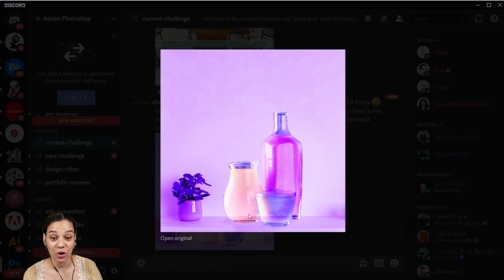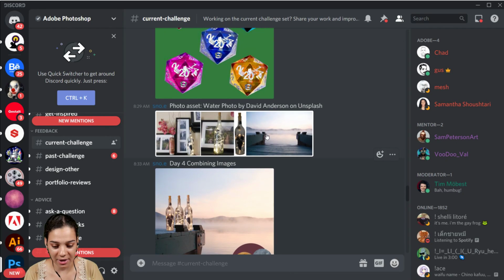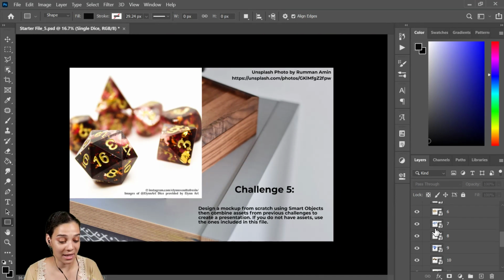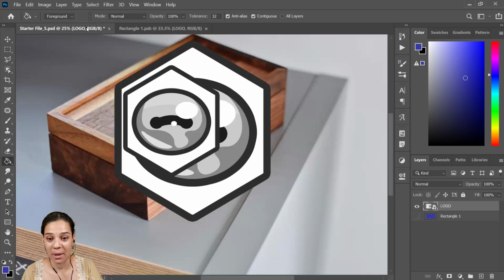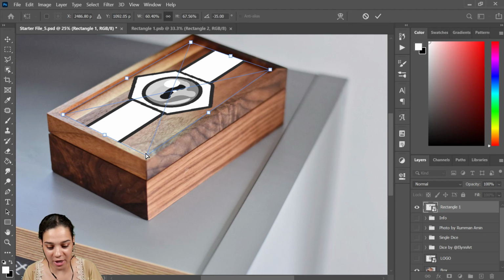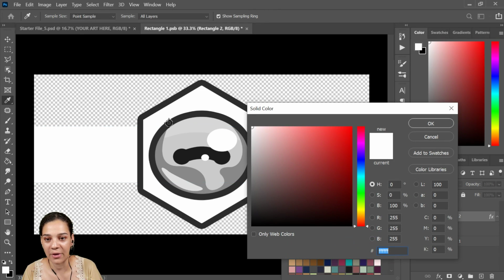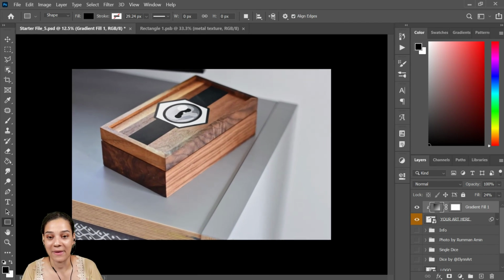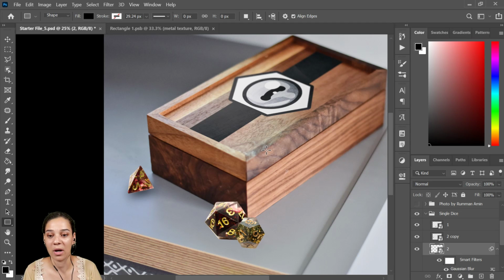Photoshop Daily Creative Challenge - Mockup | Adobe Creative Cloud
Challenge: Design a mockup from scratch using Smart Objects then combine assets from previous challenges to create a presentation. If you do not have assets, use the ones in the starter file!